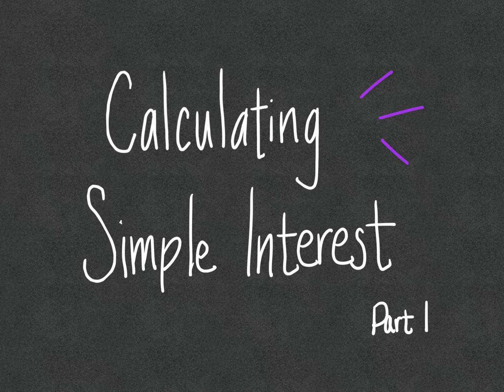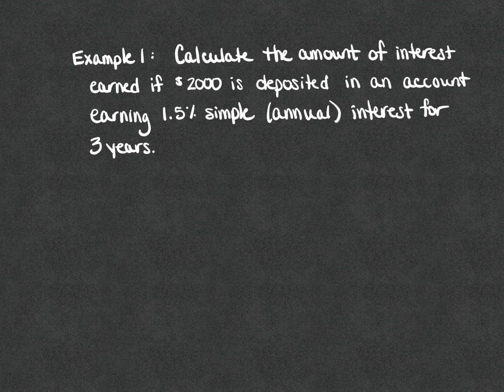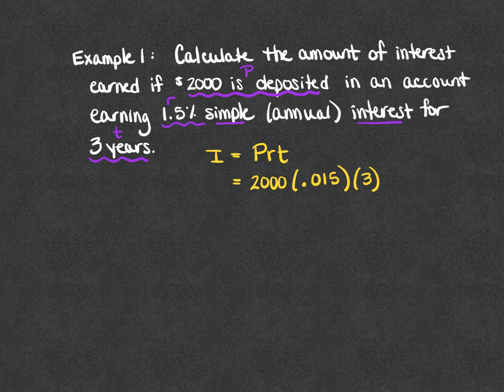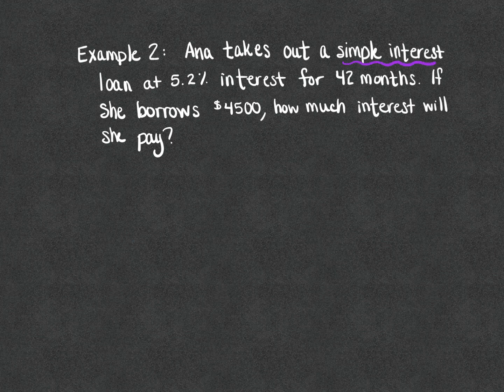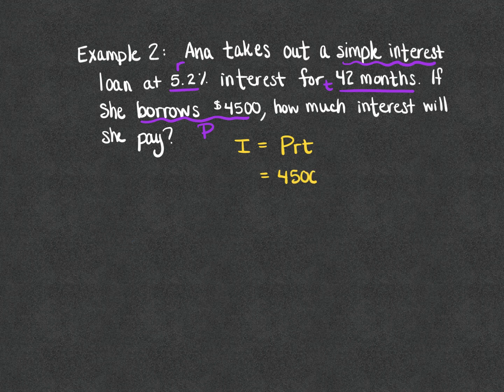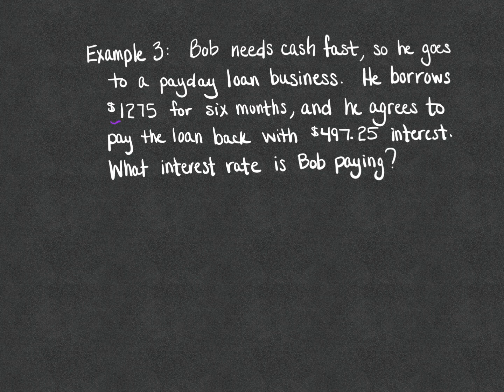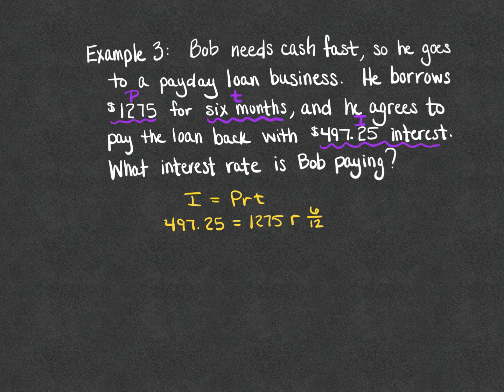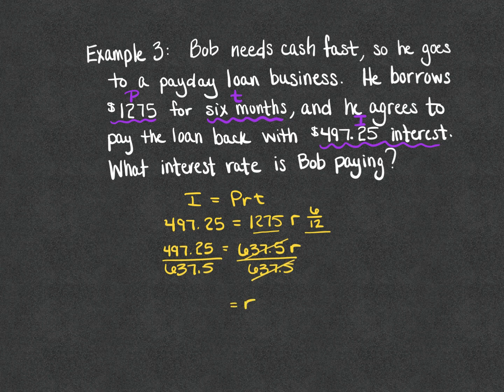Calculate Simple Interest Part 1